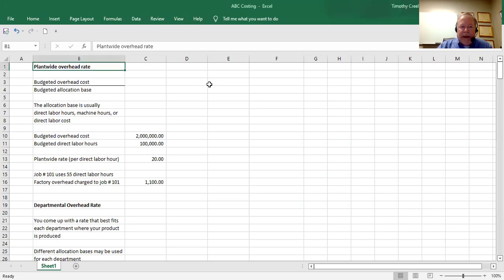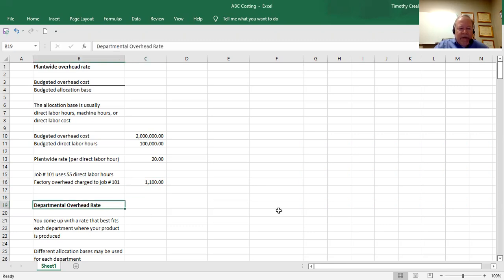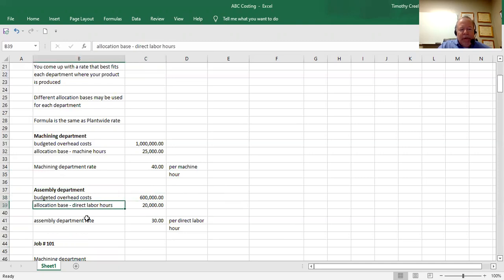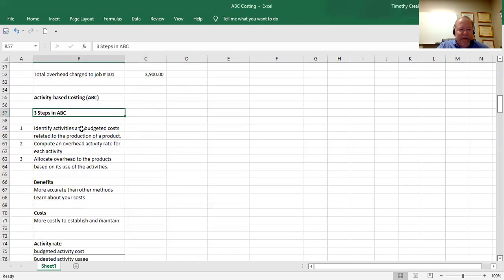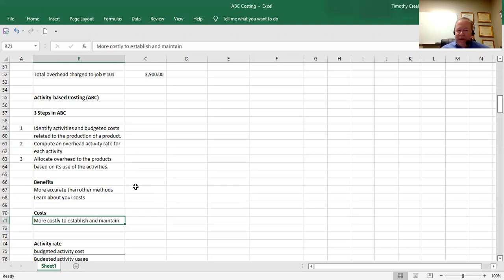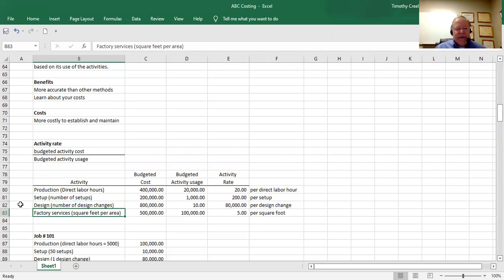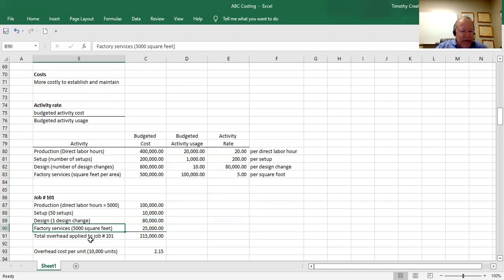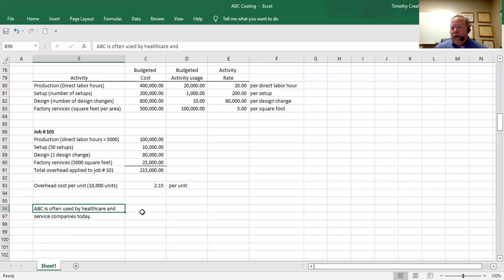Activity Based Costing (ABC) Lecture